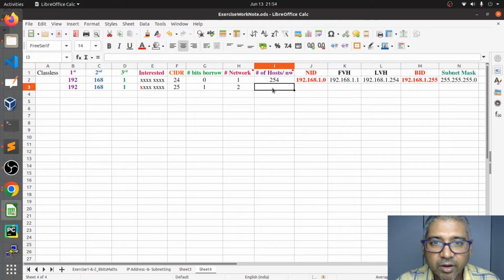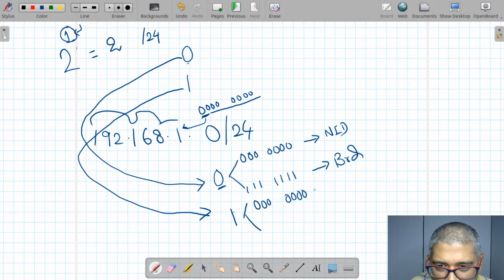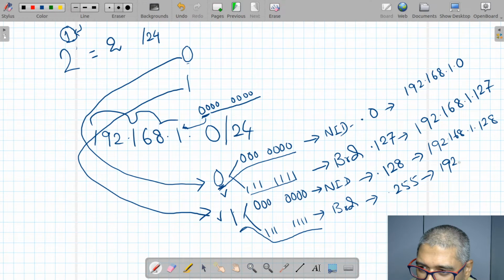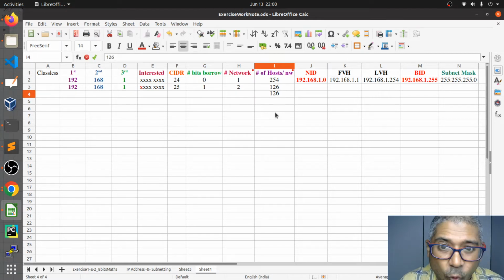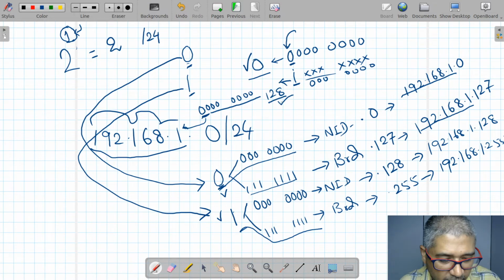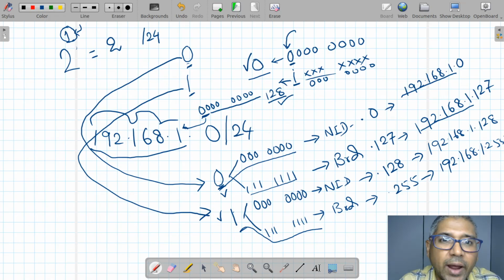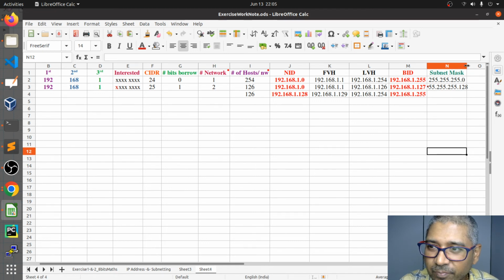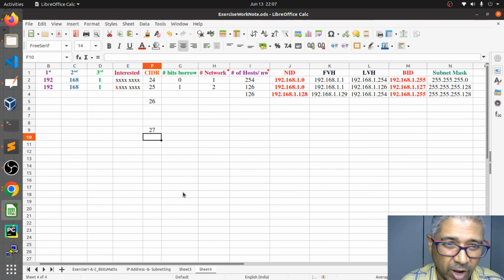46) 2022 06 13 21 53 45 Simplify the CIDR /25, Breakdown the moving of 2 hosts bits into network.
Simplify the CIDR /25, Breakdown the moving of 2 hosts bits into network bits, Discuss subnet 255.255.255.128 and their formation,